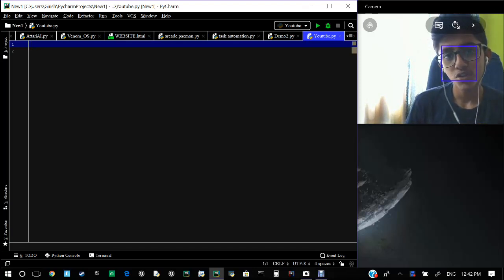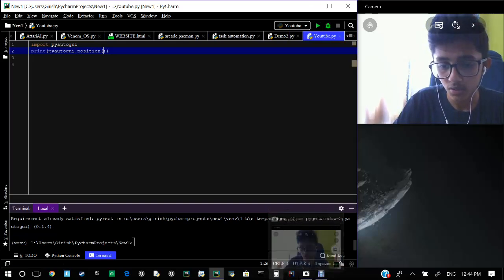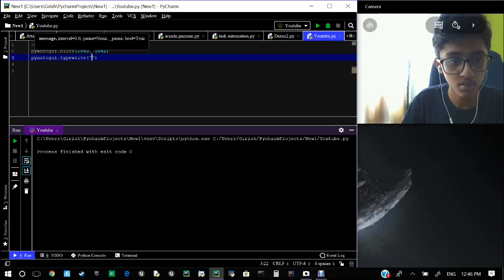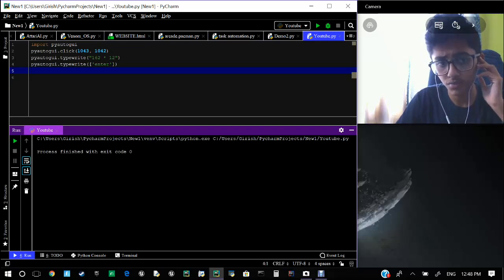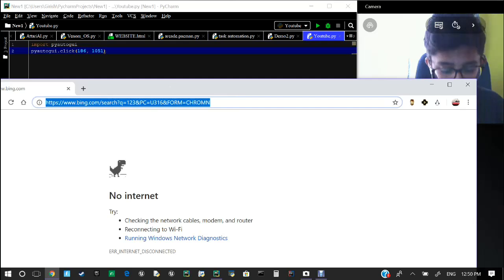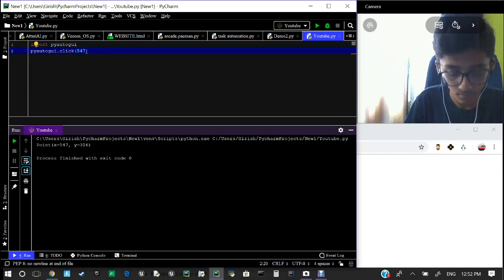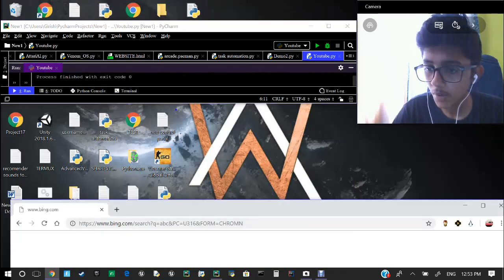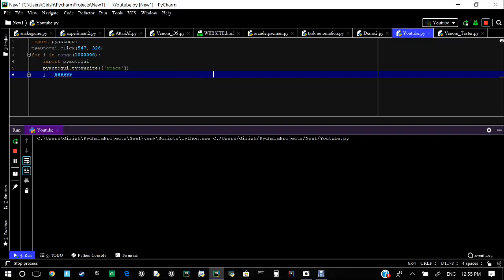Task Automaion using python/pyautogui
Simple task automation